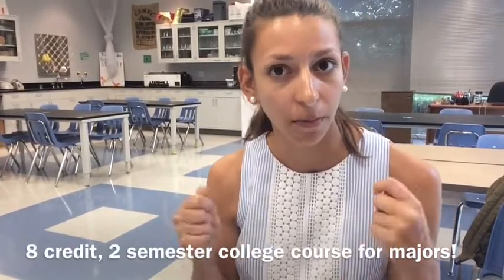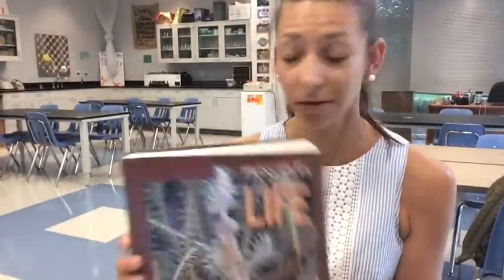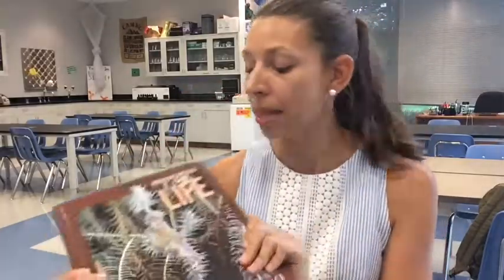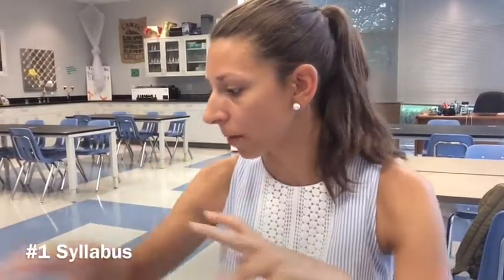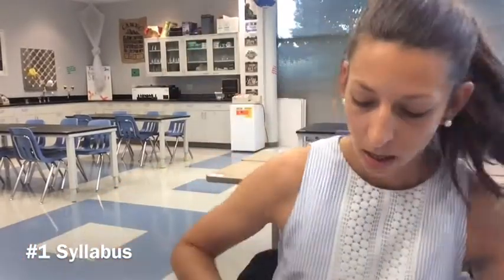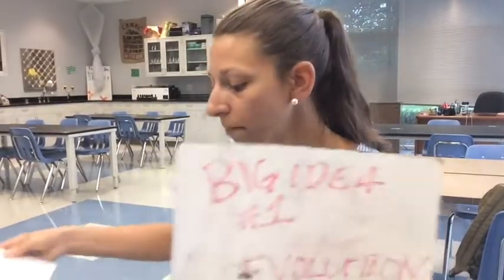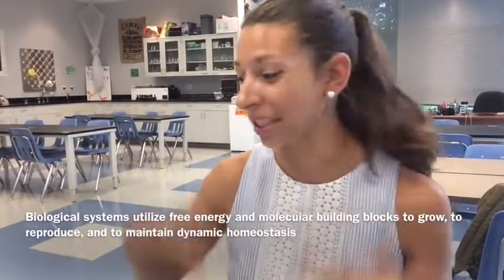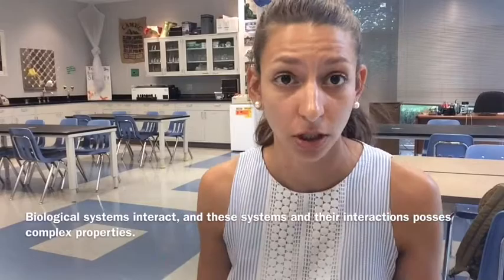Lasseter AP Bio 01 - Welcome to AP! [2016]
Note - The calculator policy has changed since I created this video. Please see the updates AP Biology calculator policy